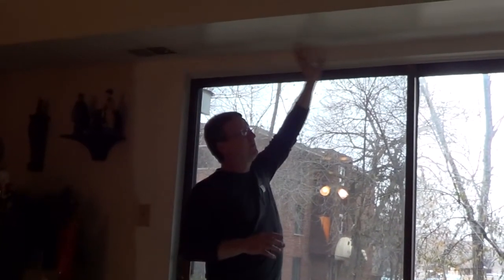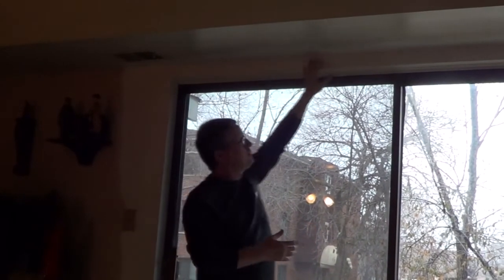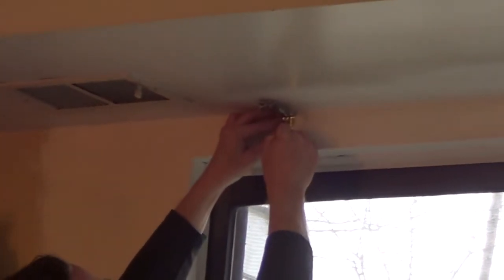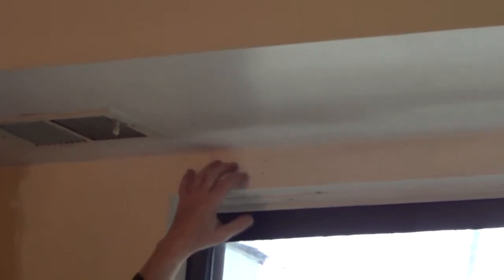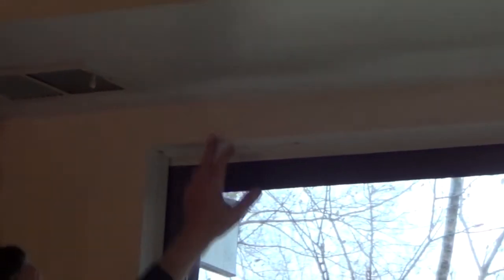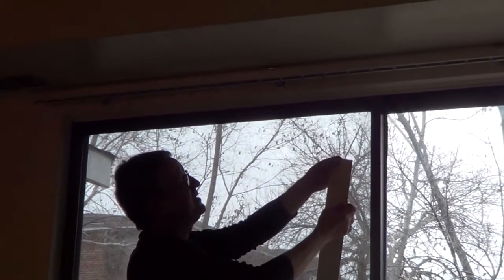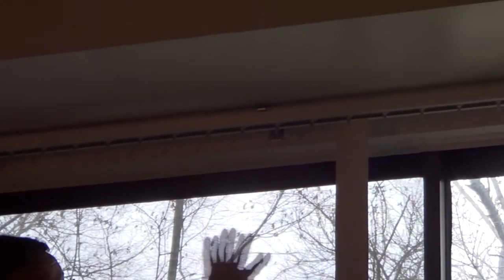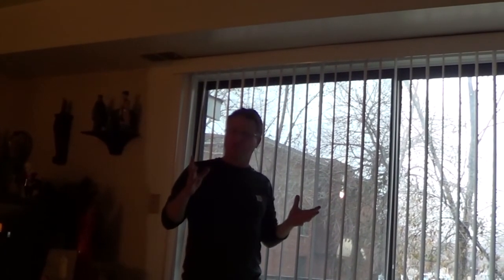How to Install Vertical Blinds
I show how to install vertical blinds with an outside mount. I was impressed with the help they provided for this unique set up. I was struggling to find anything that would fit at the local home centers.